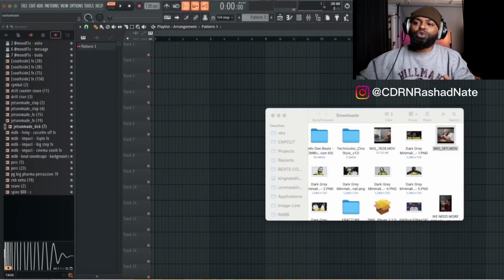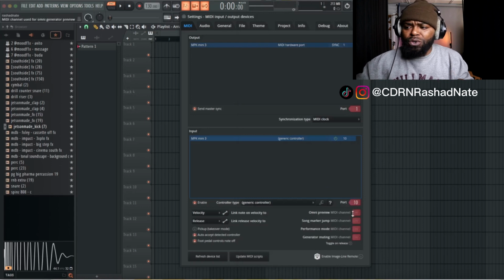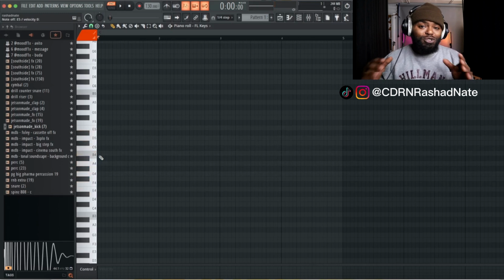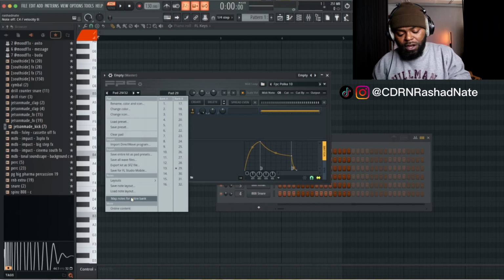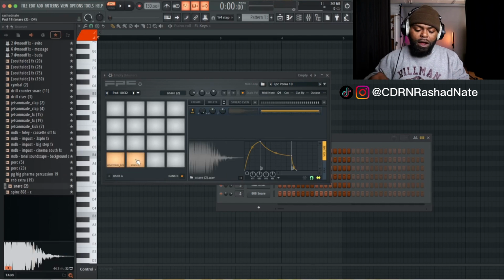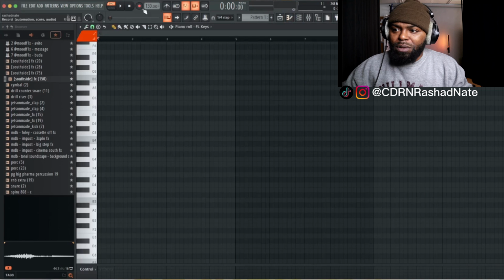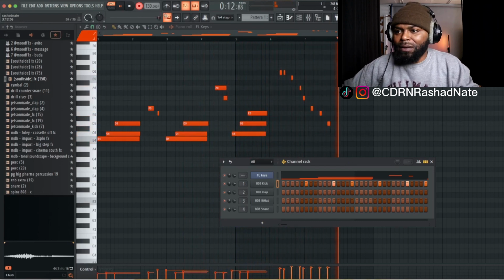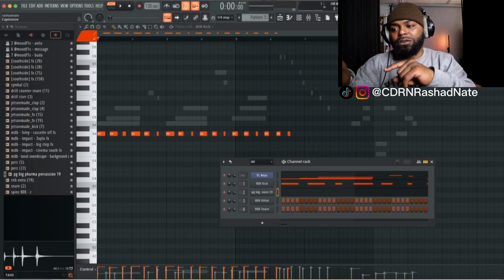HOW TO CONNECT AKIA MPK MINI KEYBOARD TO FL STUDIOS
Behind the scenes of Music Production Process

FocusArtisticMediaGroupLLC
est@2021